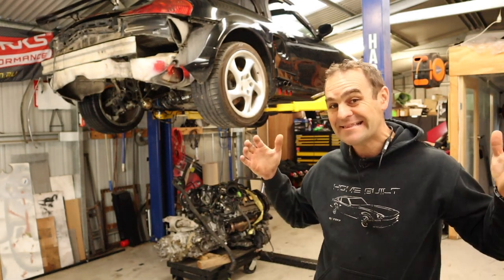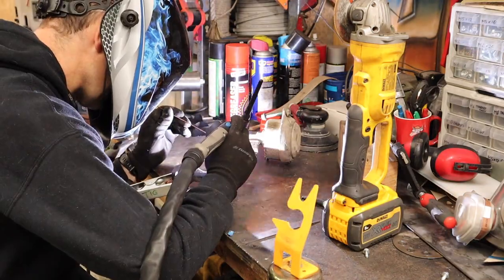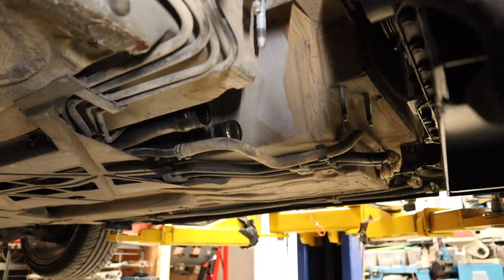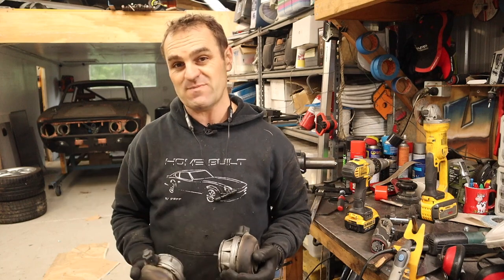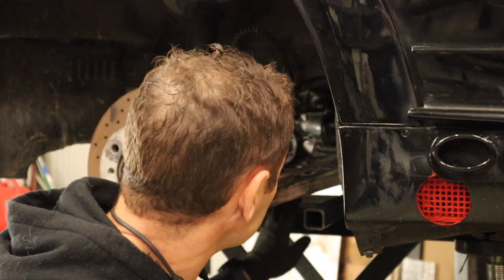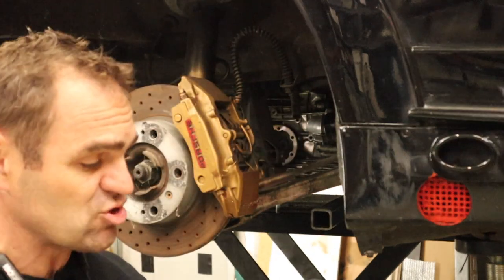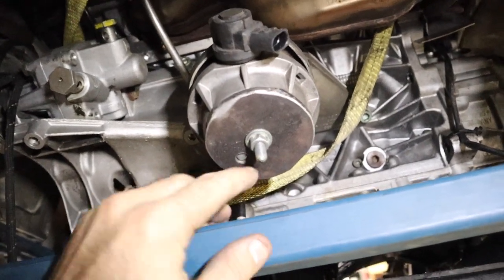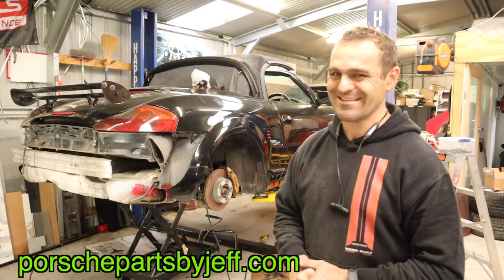Building a subframe for a V8 - Porsche 986 Boxster V8 engine swap track car build 4